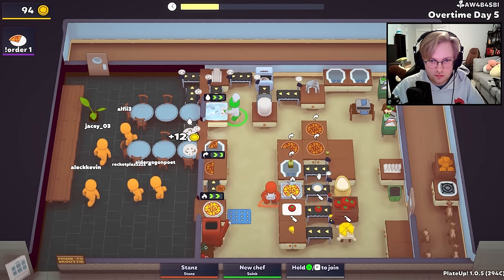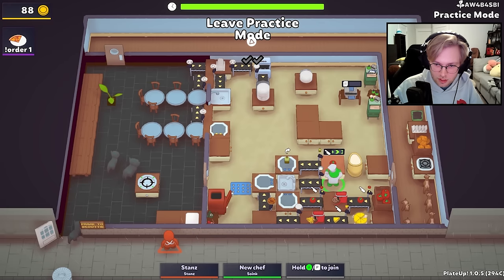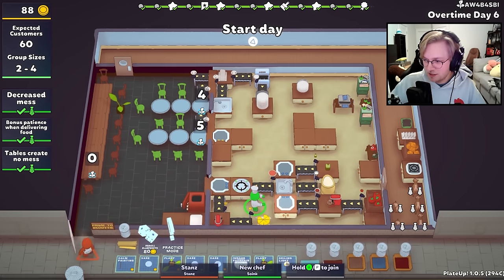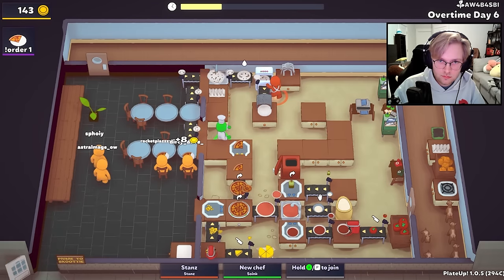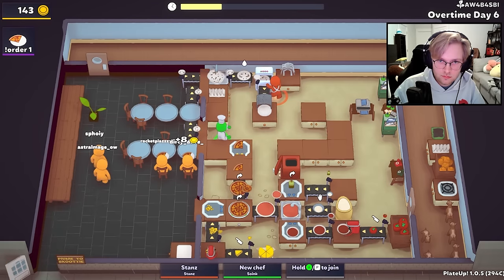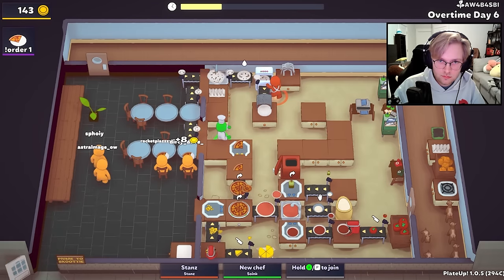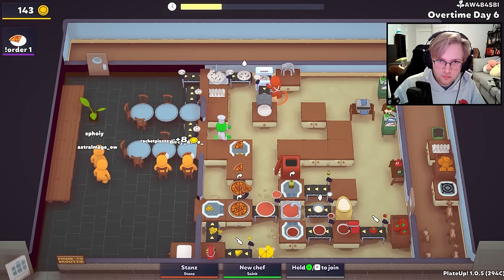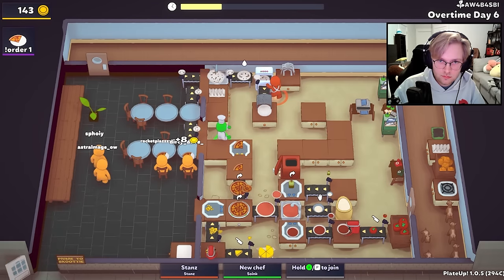We Fully Automated Pizza! (Plateup)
Pizza Time!